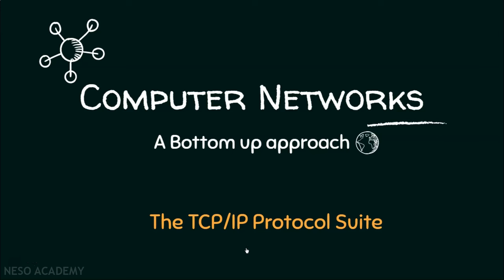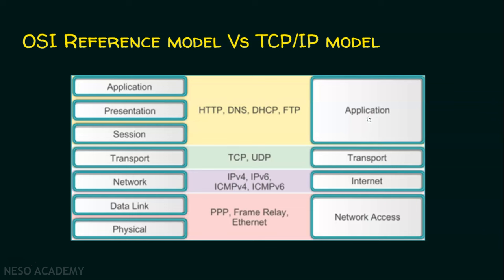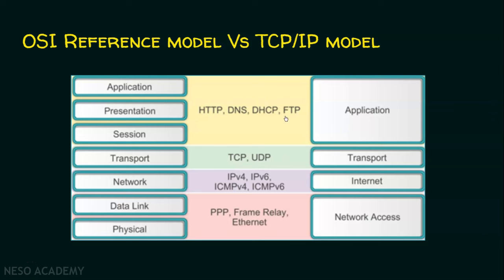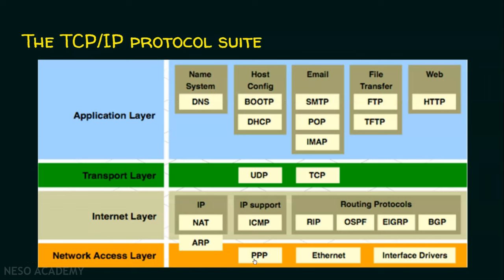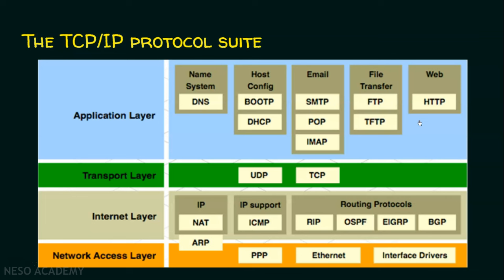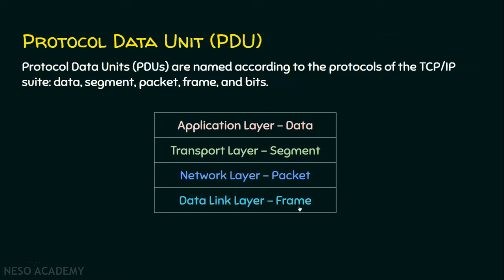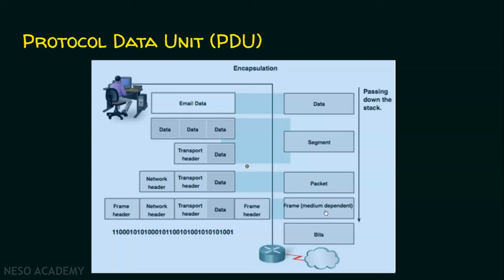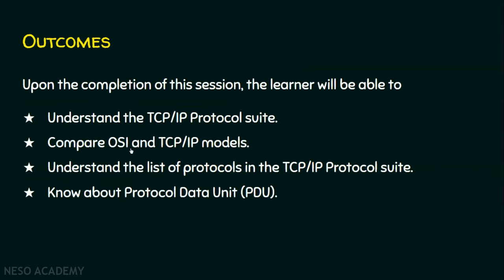The TCP/IP Protocol Suite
Computer Networks: The TCP/IP Protocol Suite in Computer Networks
Topics discussed:
1) The TCP/IP model.
2) OSI vs TCP/IP model.
3) The TCP/IP Protocol Suite.
4) Protocol Data Unit (PDU).

Image Source:
Data Communication and Networking by Behrouz A. Forouzan